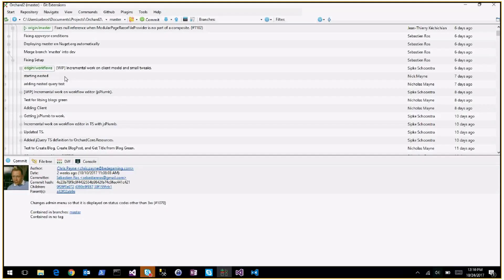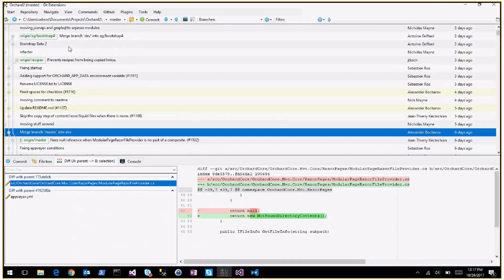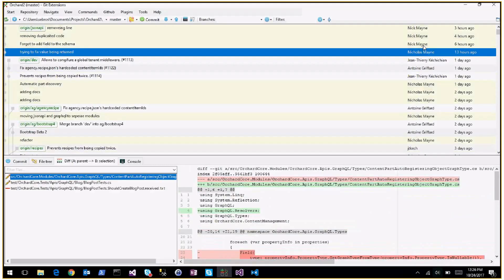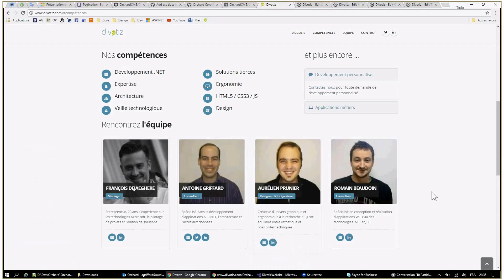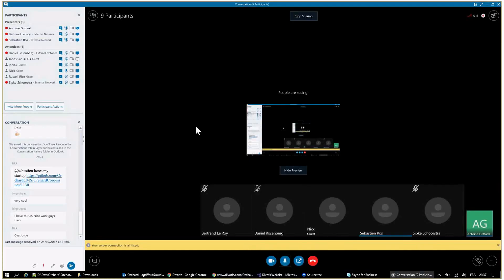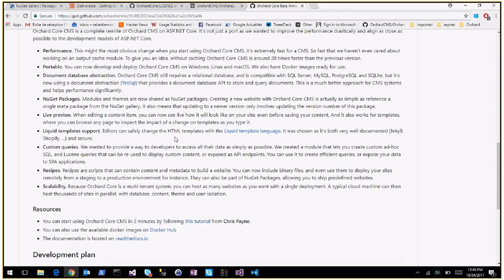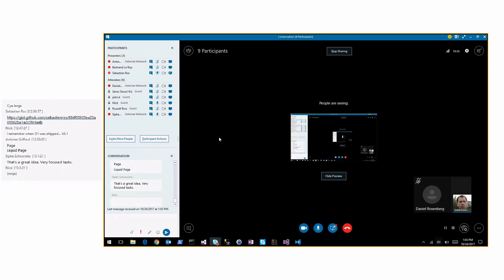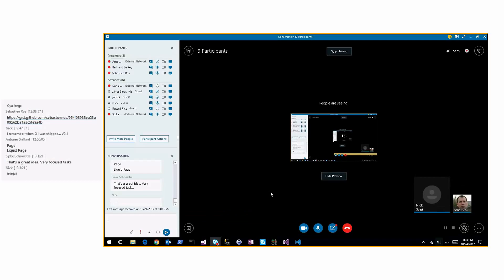Orchard Podcast:24 th of October, 2017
Meeting Notes:
- Status on Orchard.Core:
-- 0:42 - Fixing Setup.
-- 0:55 - Deploying master on Nuget.org automatically.
-- 2:43 - Fix appveyor conditions.
-- 3:20 - Fixes null reference when ModularPageRazorFileProvide is no part of a composite (#1102).
-- 3:58 - Looking at for Orchard Core.
-- 7:05 - Skip the copy step of content/razor/liquid files when there is none (#1106).
-- 7:15 - Update README.md (#1107).
-- 7:26 - Rename LICENSE.txt to LICENSE.
-- 8:35 - Adding support for ORCHARD_APP_DATA environment variable (#1111).
-- 12:24 - Fixing startup.
-- 13:43 - Updating bootstrap beta 2.
-- 13:58 - Prevents recipes from being copied twice (#1114).
-- 14:18 - Fix agency.recipe.json's hardcoded contentitemIds (#1122).
-- 14:43 - Allows to configure a global tenant middleware (#1113).
- Demo:
-- 15:33 - A live Orchard Core website.
- Topics:
-- 26:45 - Orchard Core room on Gitter.
-- 27:23 - Release notes for Beta 1. Draft to be published for the ASP.Net website.
-- 33:40 - Talking about creating tutorial videos, documentation, publicity and blog post related to Orchard Core, and next steps as the release of Beta is getting near.